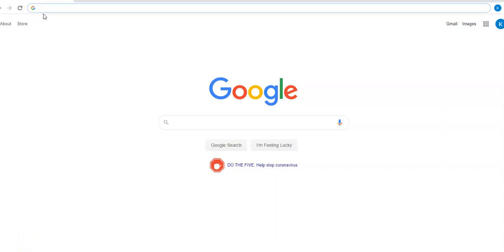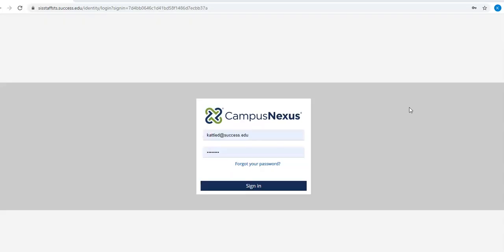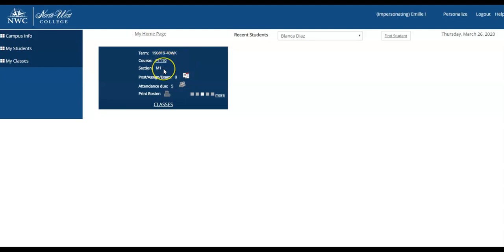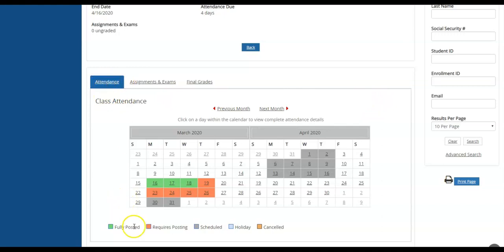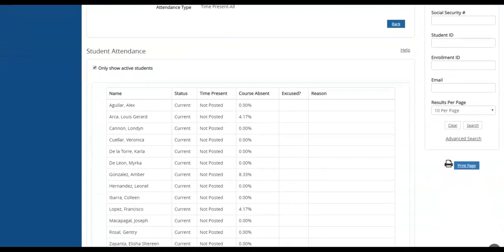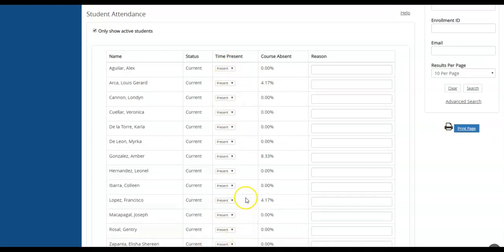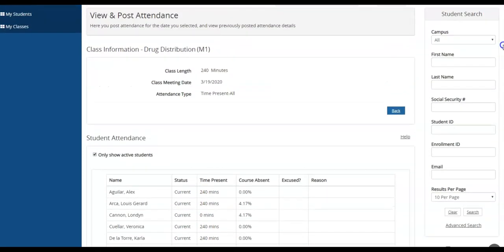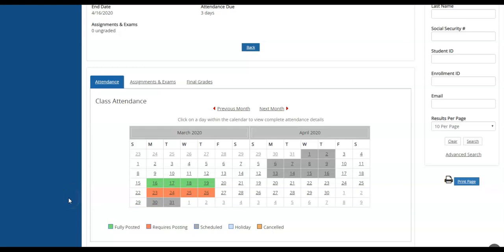Faculty Portal: How to Record Attendance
This video will show you how to record attendance in SEC's Campus Nexus Faculty Portal.